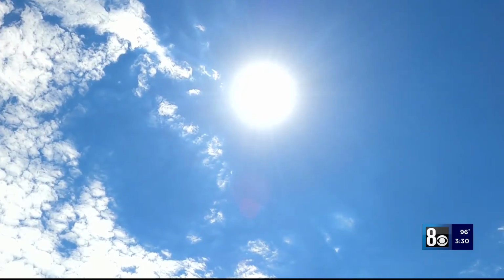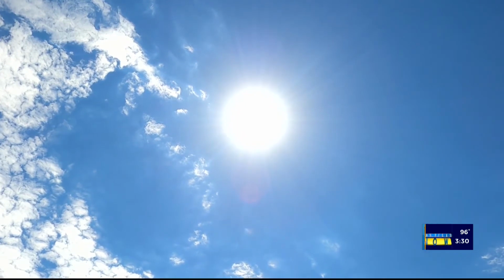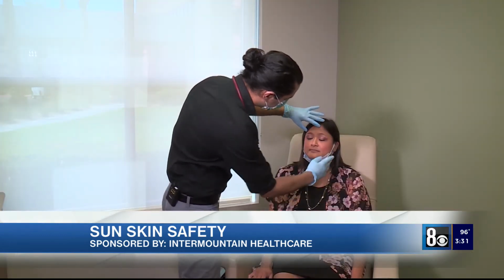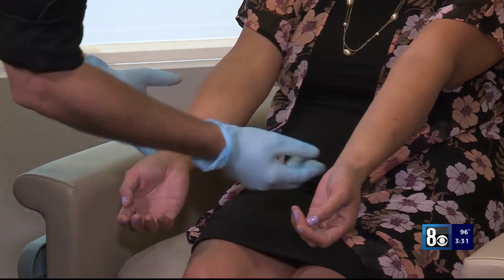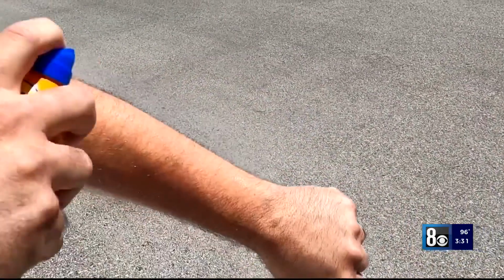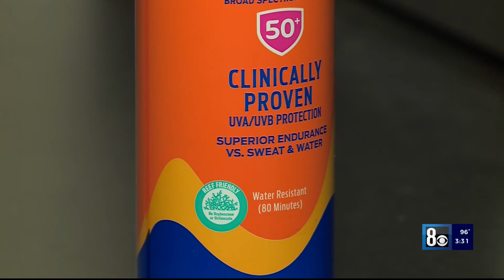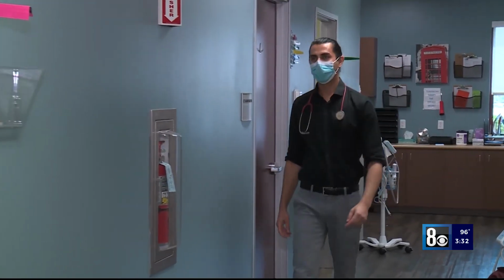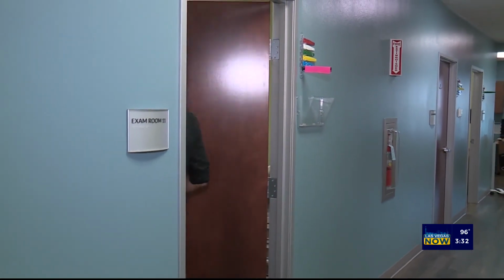Keeping your skin safe from the sun with Intermountain Healthcare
Intermountain Healthcare oncologist Dr. Shamail Butt explains why it is important to protect your skin from the sun, especially in the desert.